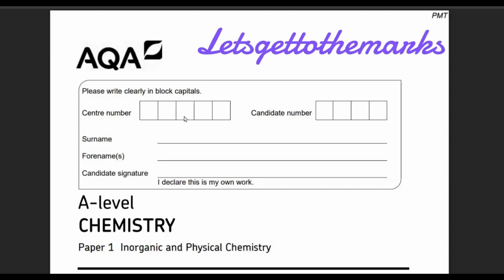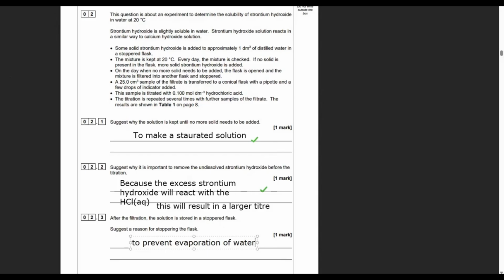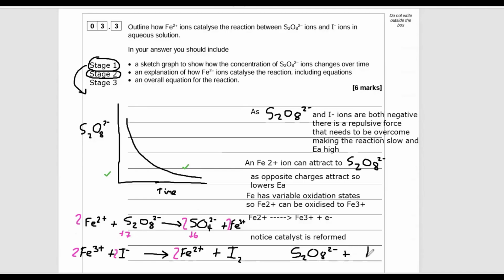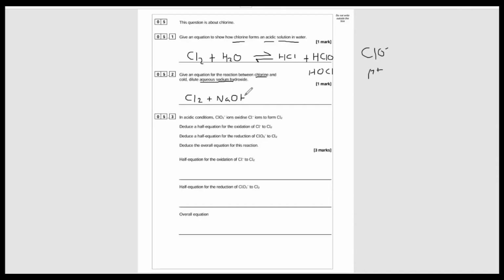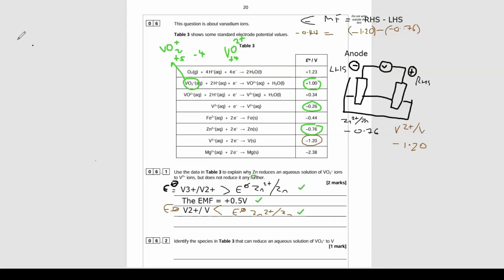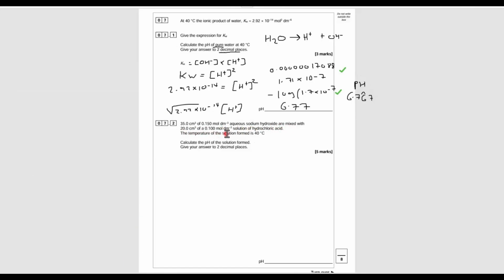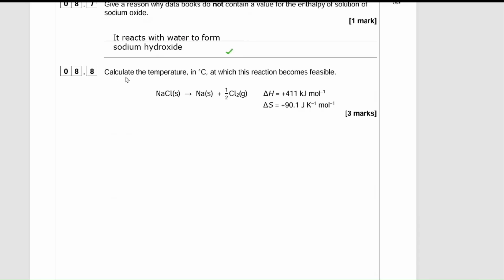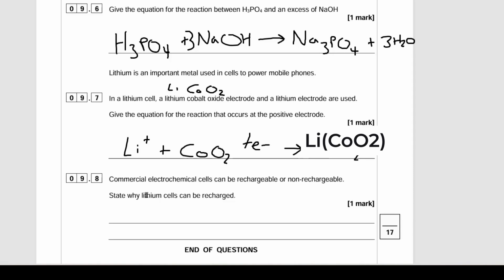A Level Chemistry 2024 paper 1 AQA walkthrough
Here are the links to exam and mark scheme
these are from the excellent physics and maths tutor website